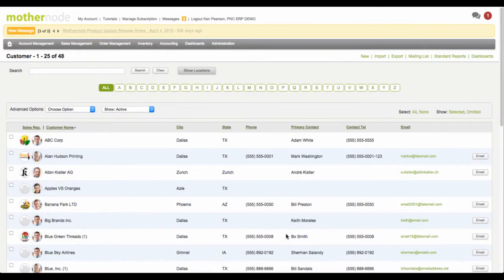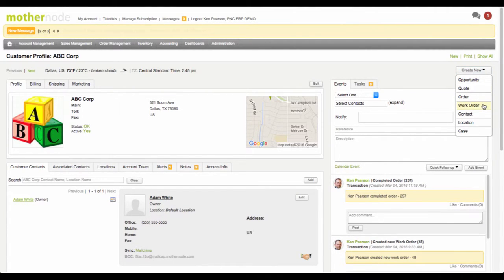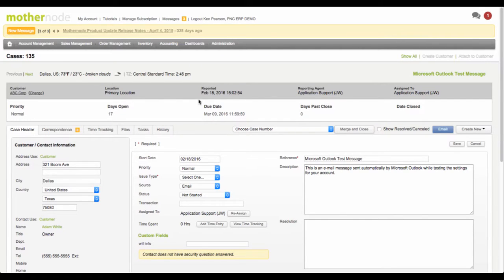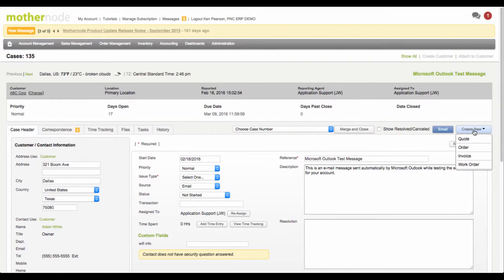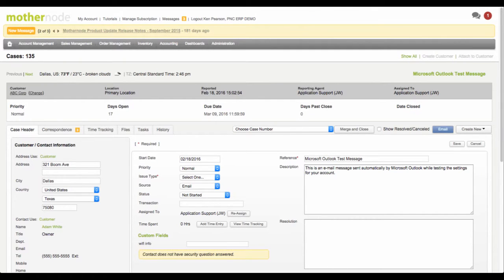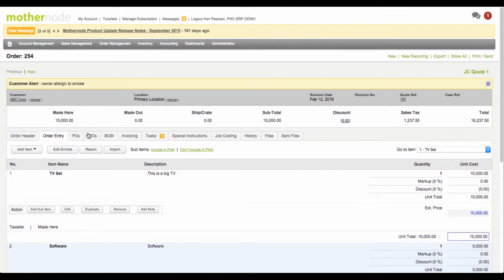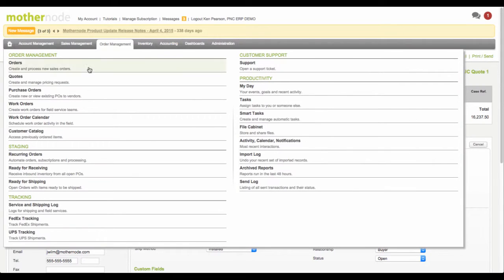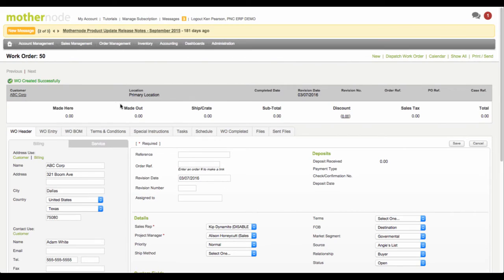Creating Work Orders 3 of 6 - Mothernode CRM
Learn how to create work orders for a variety of circumstances, from Orders, and Cases to POs.